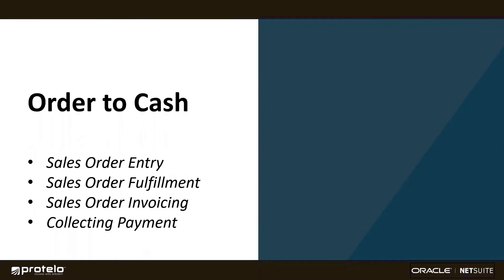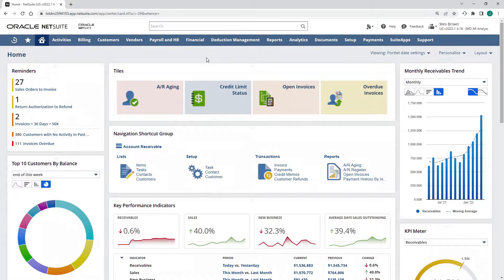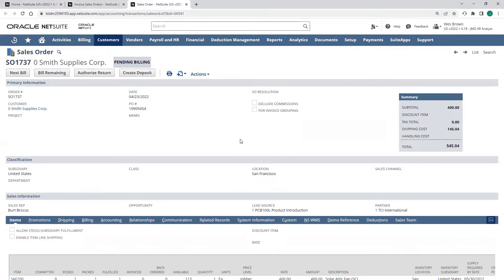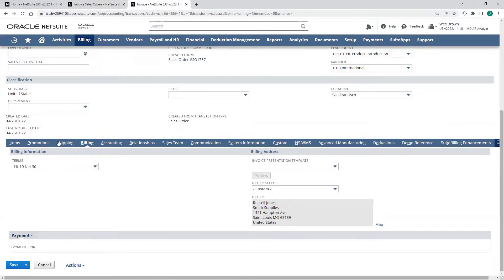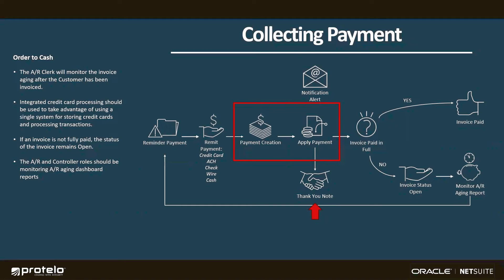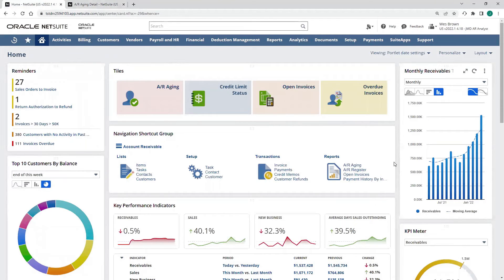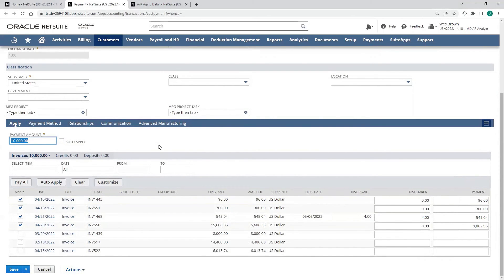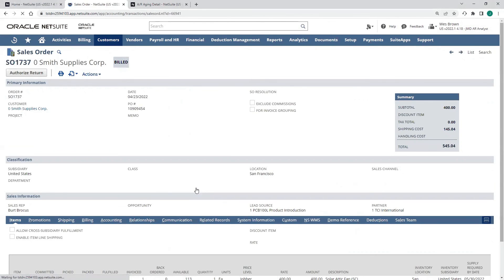NetSuite Leading Practices: Sales Order Invoicing & Payment Application